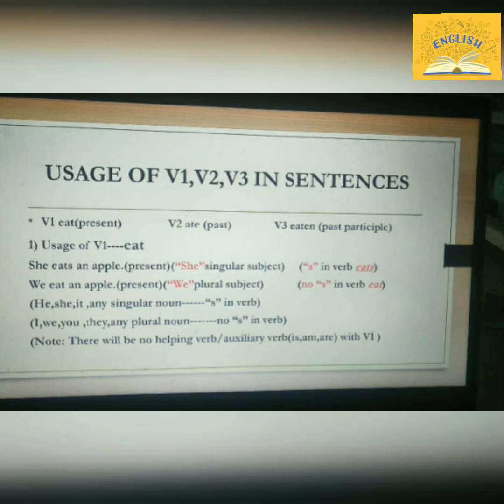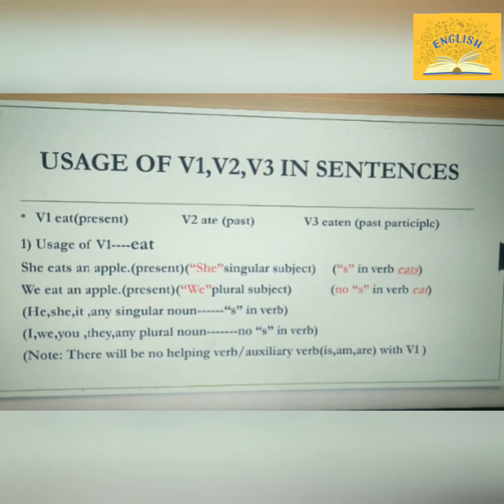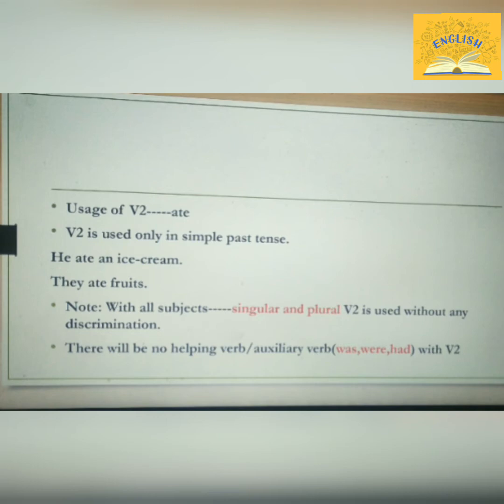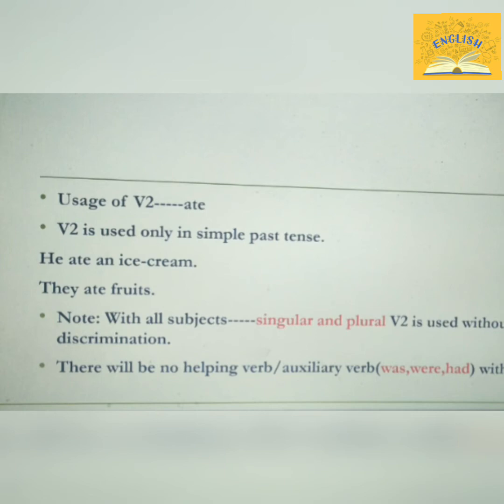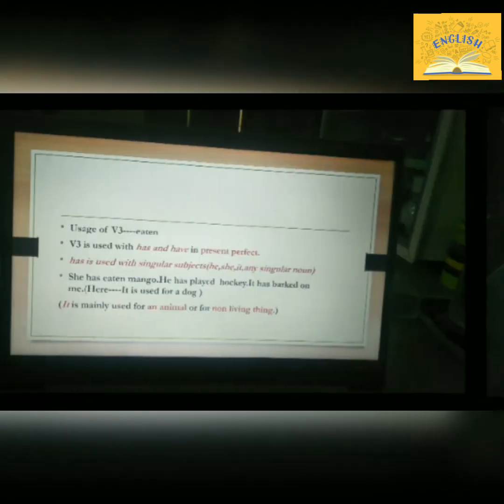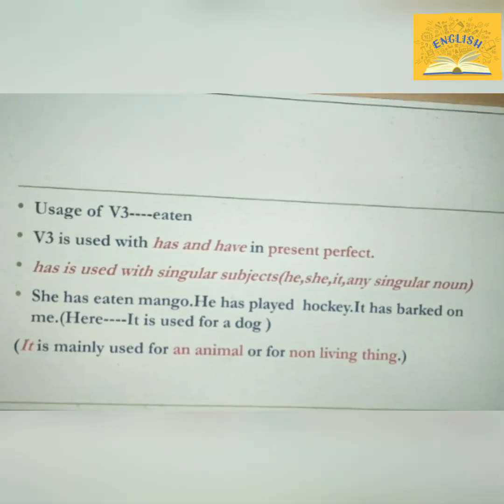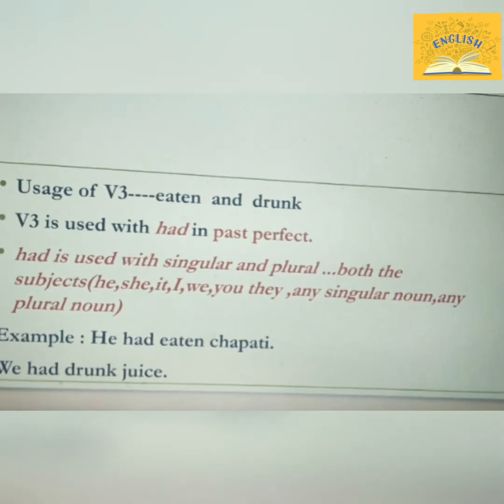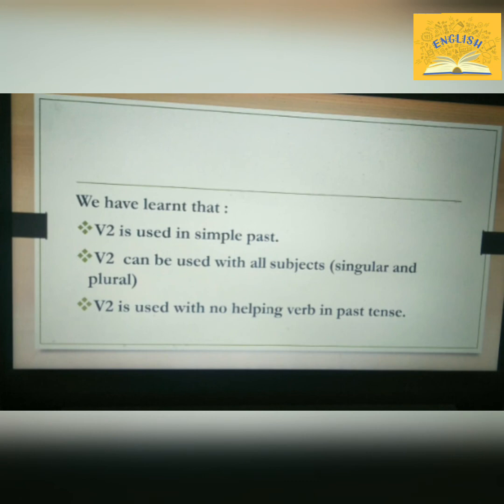Usage of V1,V2,V3 in sentences -By Shakuntala Yadav